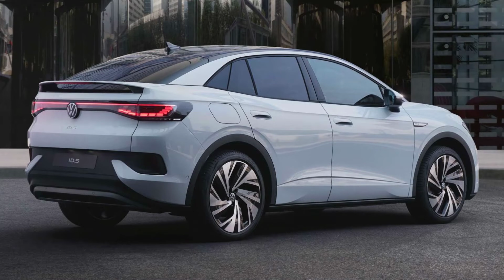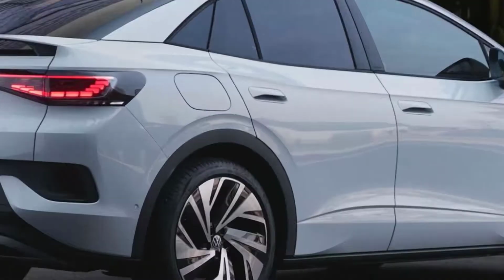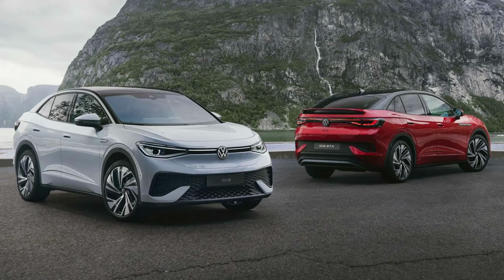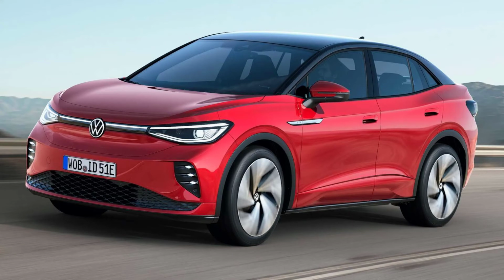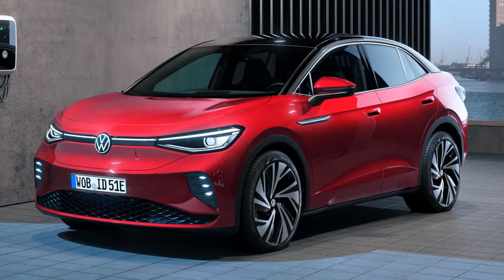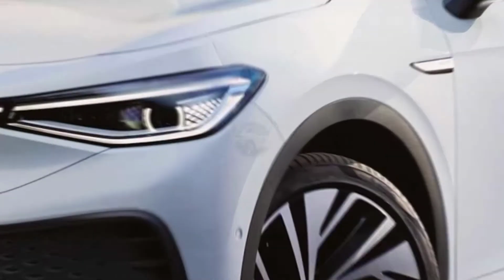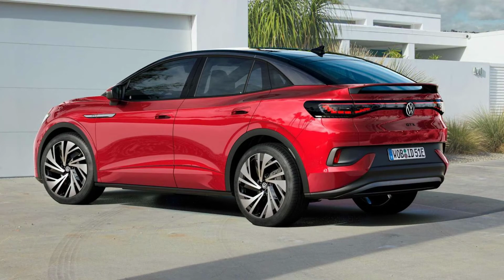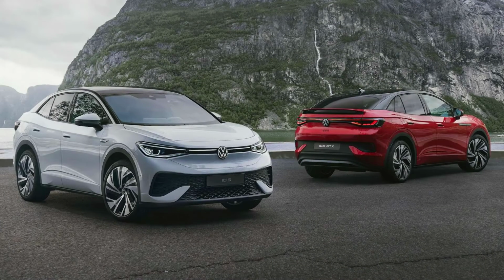volkswagen ID 5 Debuts With Coupe Like Roof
Sign up and Leave your Like